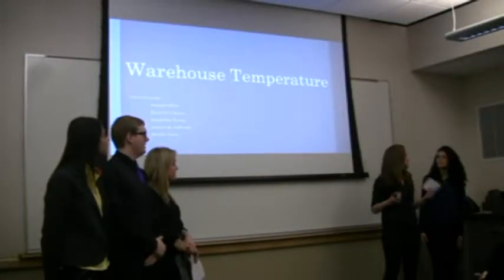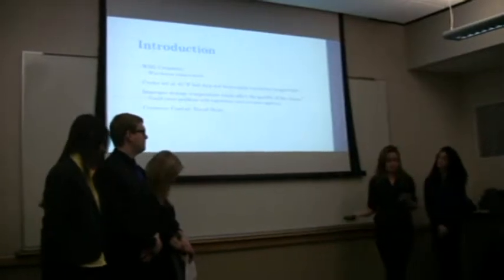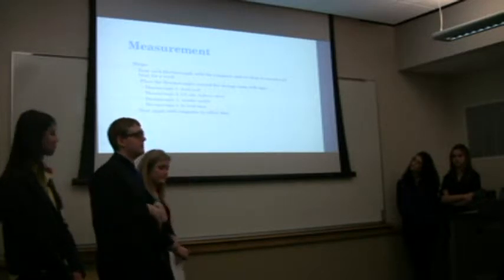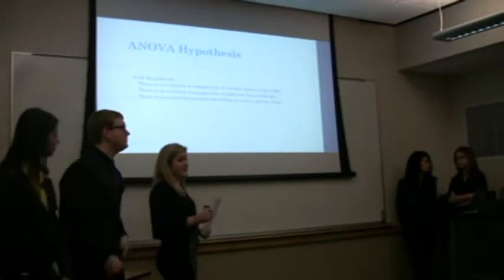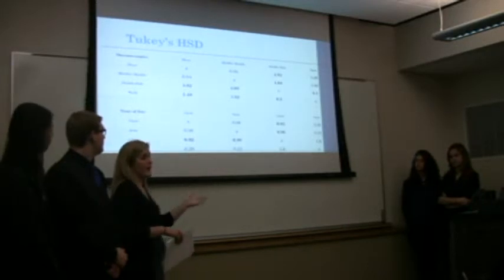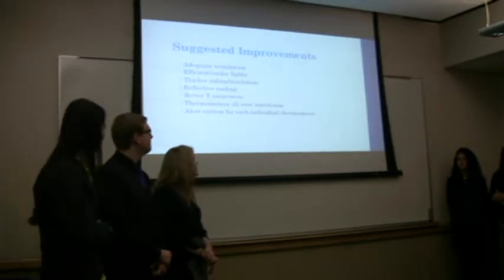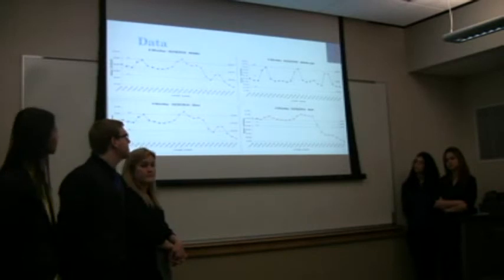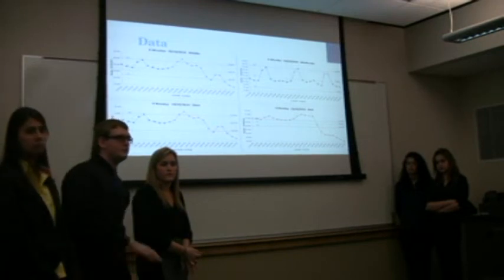Synergy Final Presentation: Creamery Warehouse Temperature